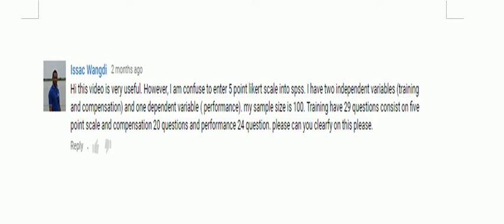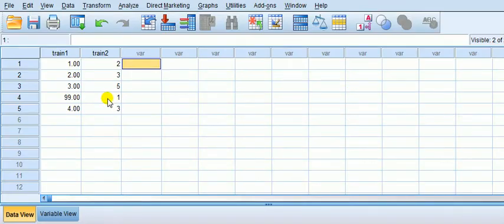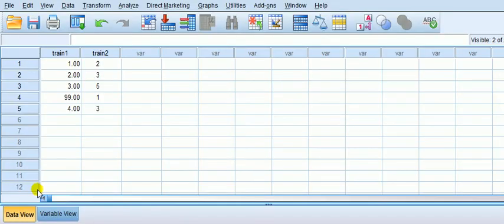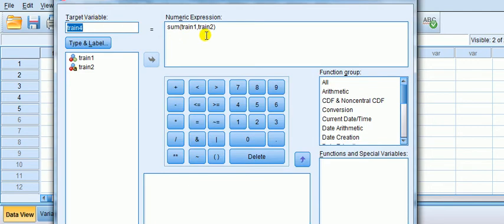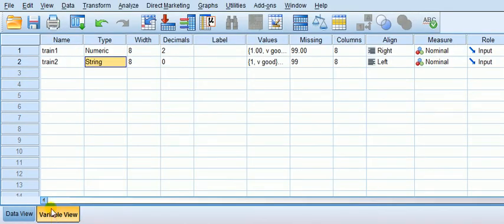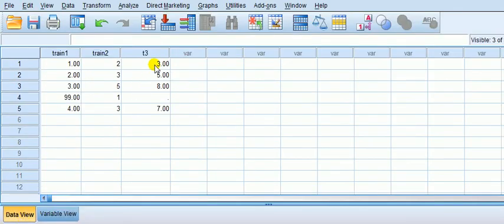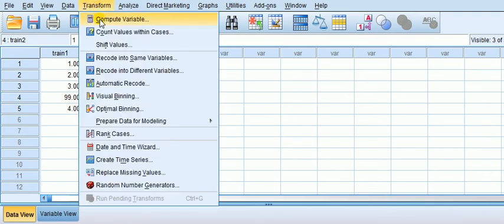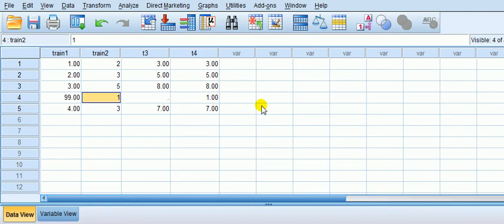Ask Phil SPSS: adding ilikert scales to create a total score for regression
I have two independent variables (training and compensation) and one dependent variable ( performance). my sample size is 100. Training have 29 questions consist on five point scale and compensation 20 questions and performance 24 question. please can you clarify?
When I do that it says "One of the operands for an arithmetic operation is other than a numeric variable or numeric expression"... Heeeelp